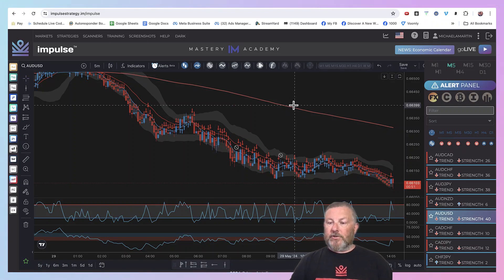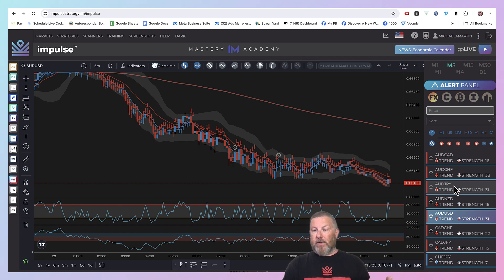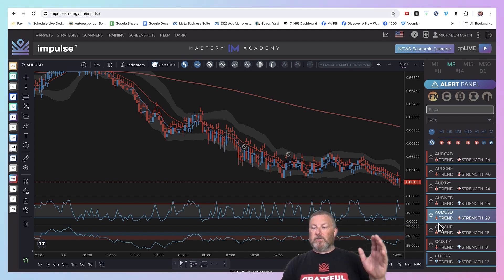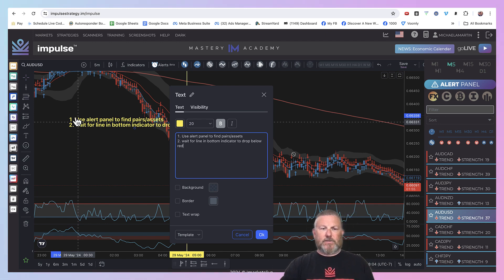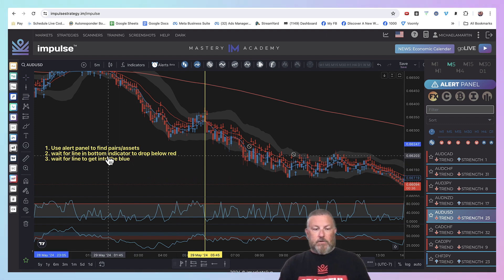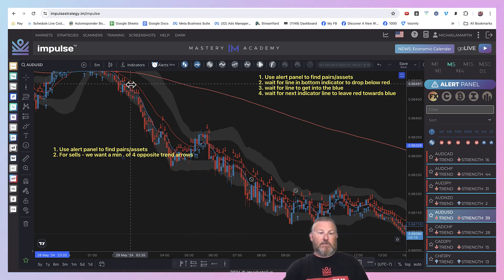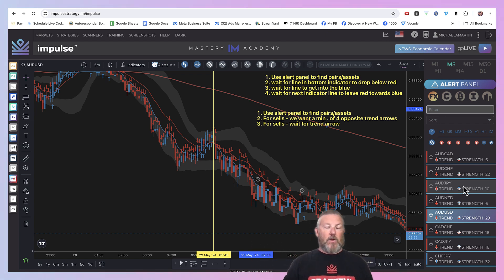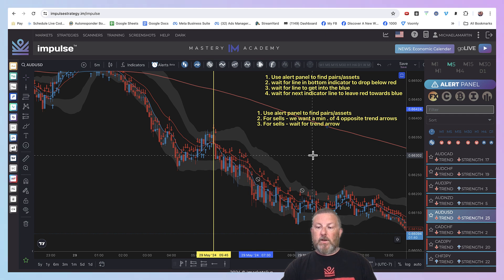you tell me